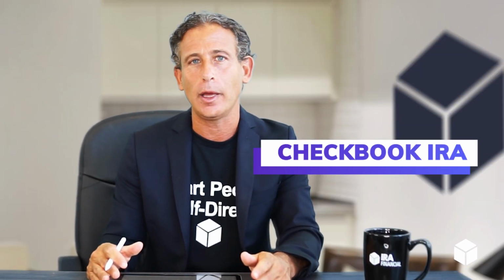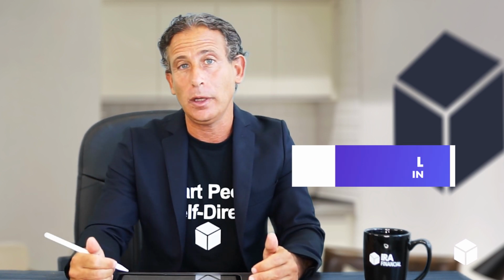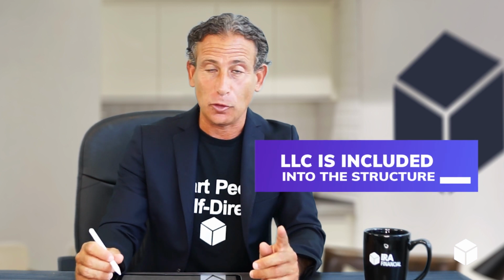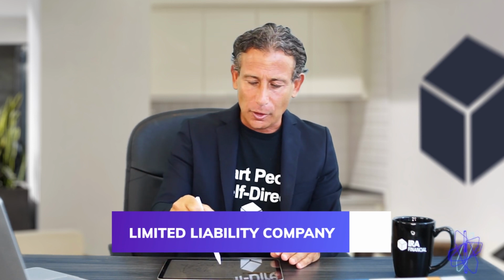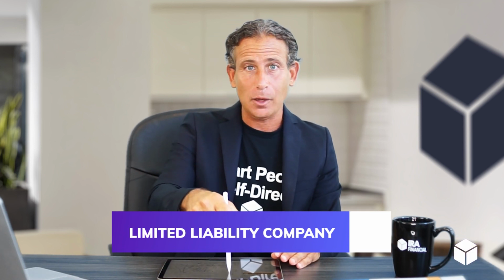How Does the Checkbook IRA Actually Work?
Interested in learning about the Checkbook IRA? Learn what it is, how it differs from a traditional IRA, and what you can - and cannot! - hold in an IRA at all. Join Adam Bergman as he walks you through the info.